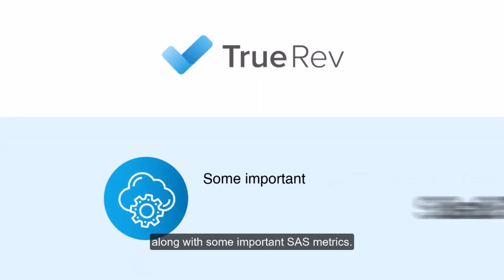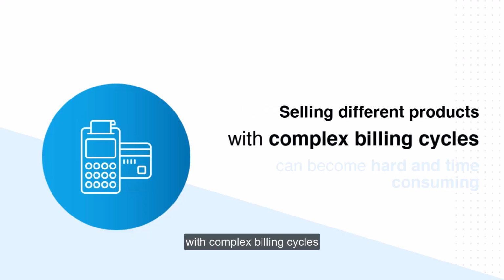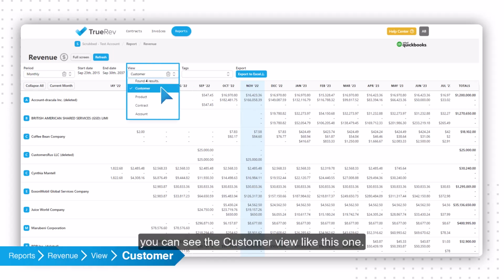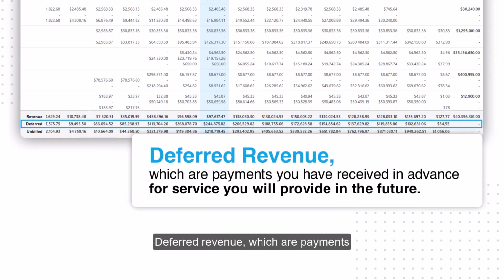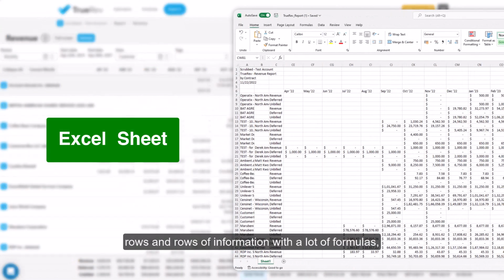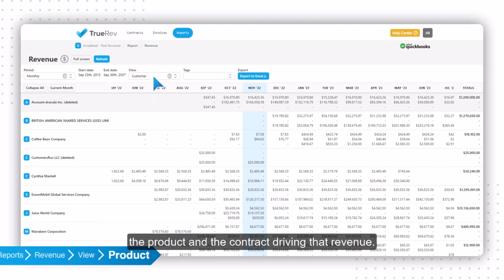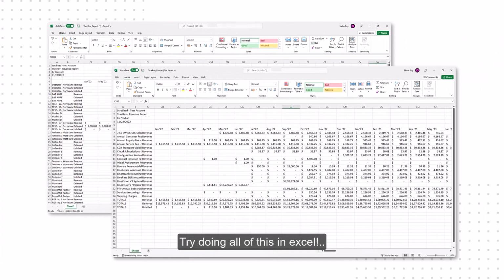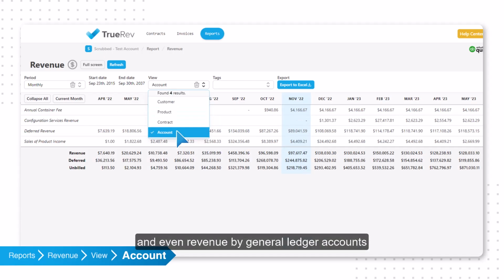Excel vs TrueRev The Better Way to Manage Revenue! TrueRev DitchExcel FinanceAutomation SaaS #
Stop struggling with spreadsheets! TrueRev is the smarter, faster, and more efficient alternative to Excel for revenue management and financial automation. Automate key financial processes, reduce errors, and gain real-time insights into your business’s financial health—all without the hassle of manual data entry. Whether you’re tracking MRR, ARR, deferred revenue, or complex billing scenarios, TrueRev helps finance teams stay ahead. Say goodbye to Excel chaos and hello to streamlined finance operations! 🚀